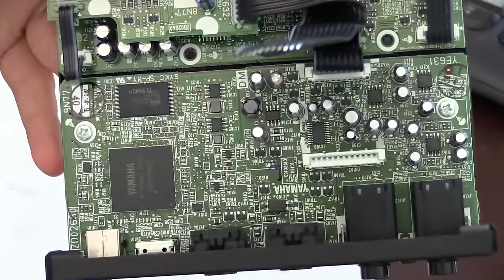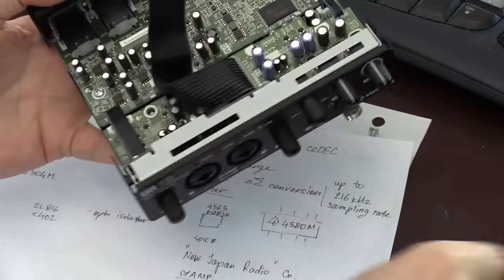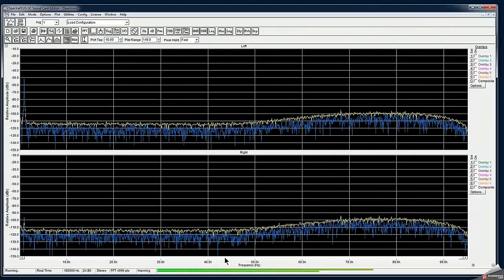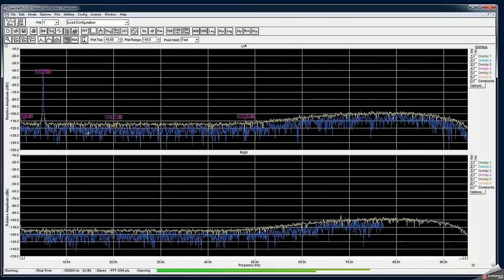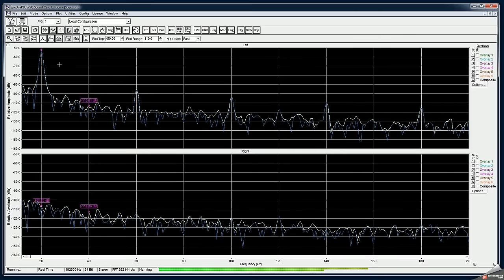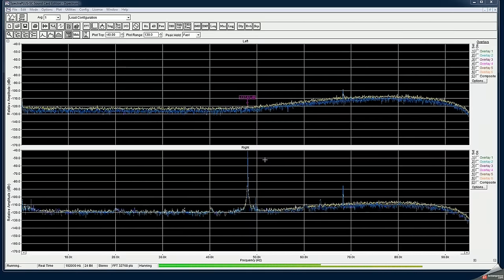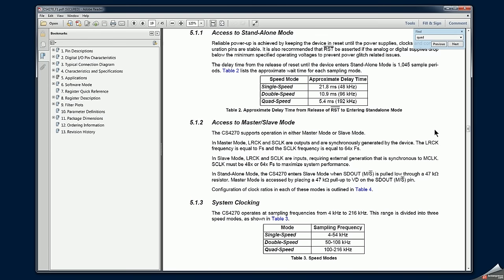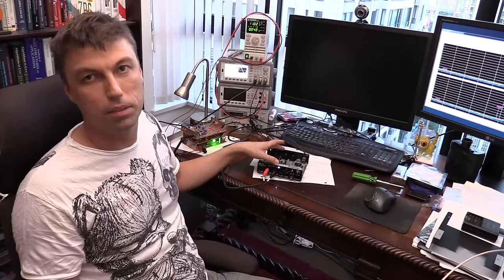Episode 12, Steinberg UR-22 24bit/192kHz USB Audio Interface review, teardown and experiments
In this video I have a review of Steinberg/Yamaha UR-22 24bit/192kHz  USB Audio Interface and some experiments with it.